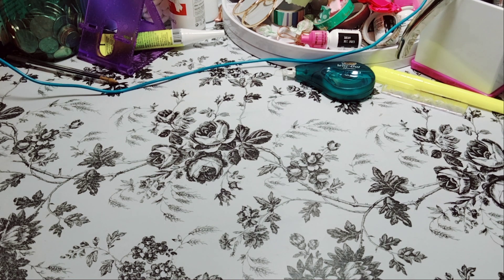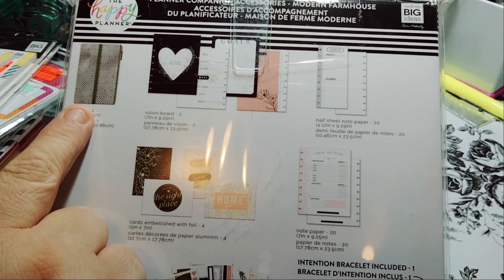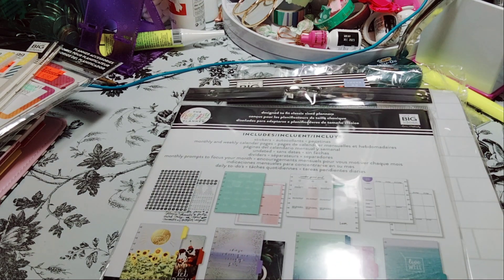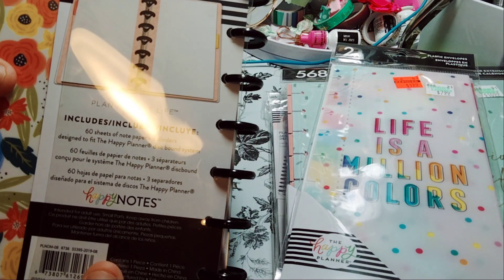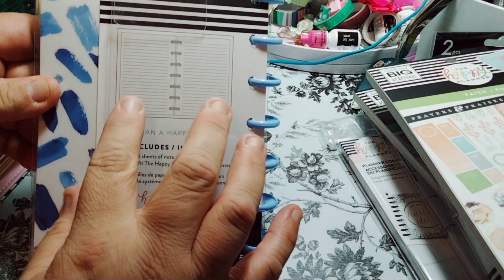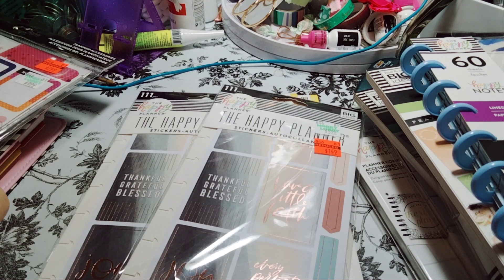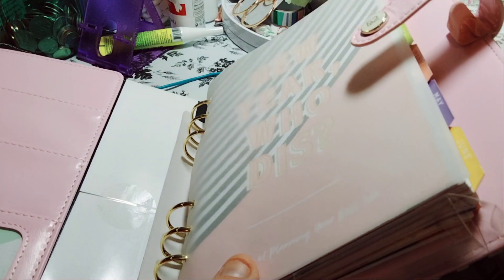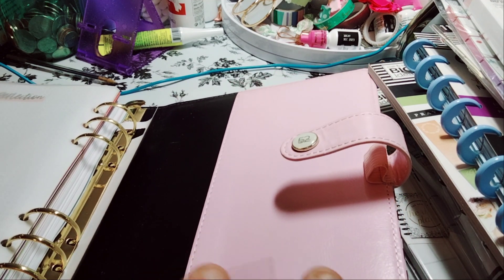Huge Hobby Lobby Clearance Haul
$MonserrateWright

Pen Pal:
planningwithmonserrate
Monserrate Wright